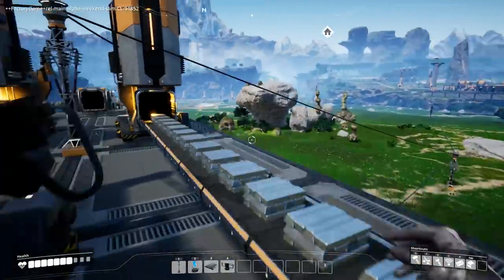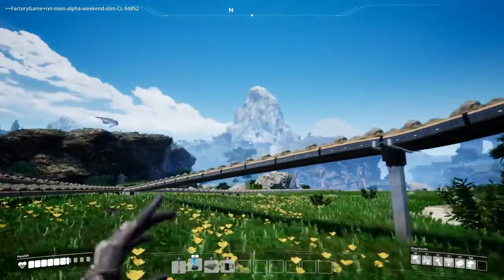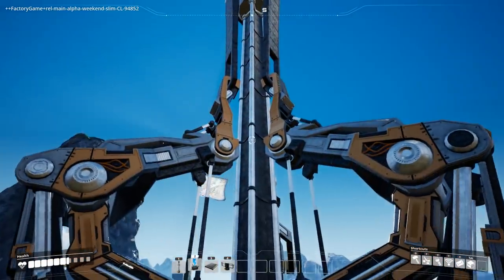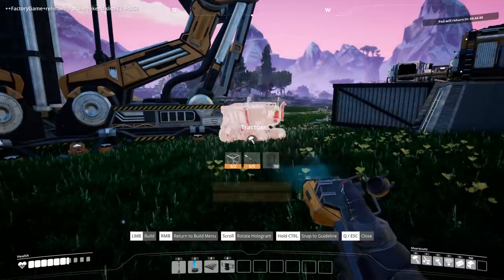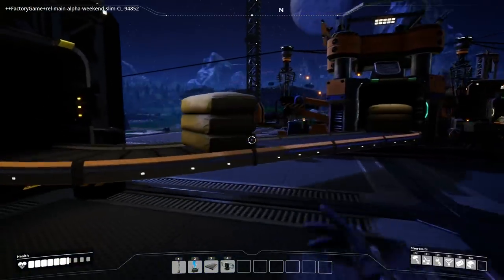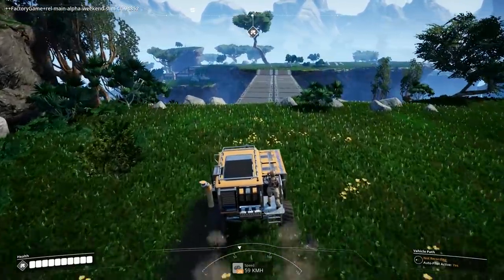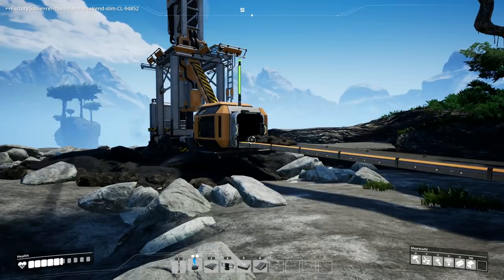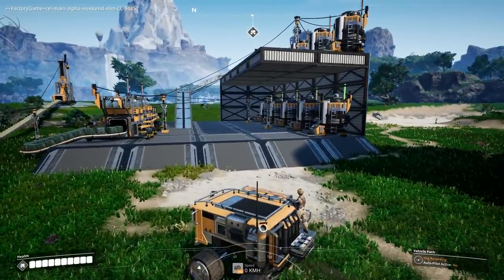Automatic Coal Powered Tractors Are Amazing in Satisfactory